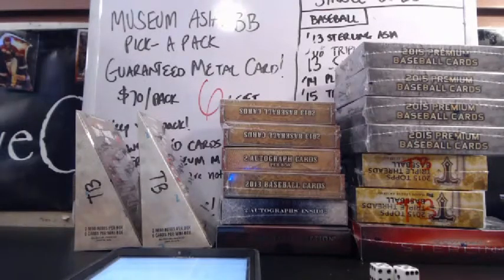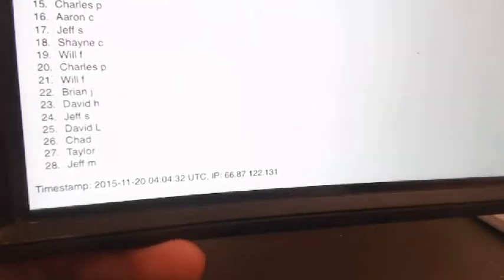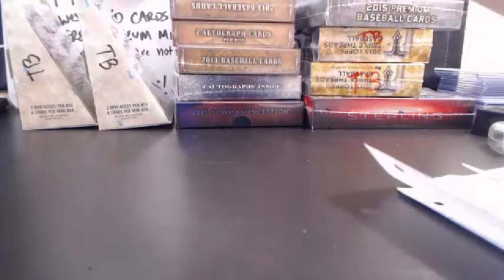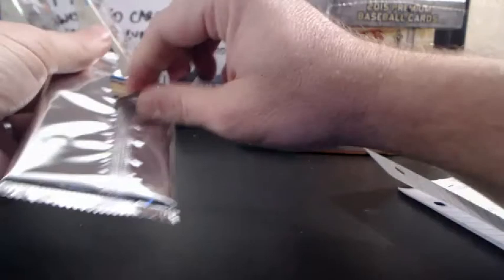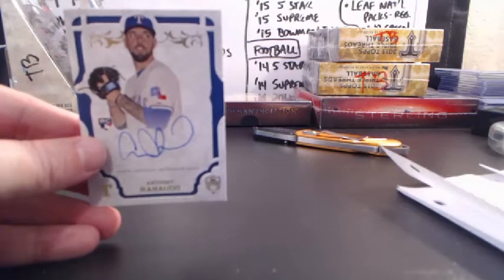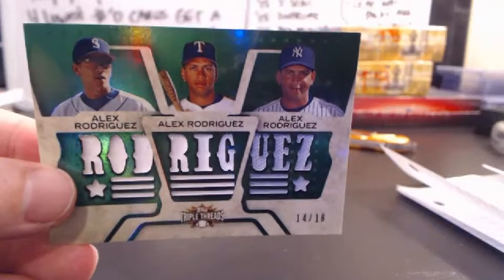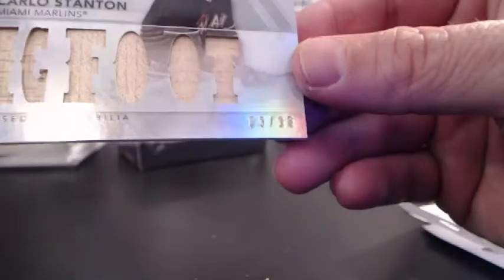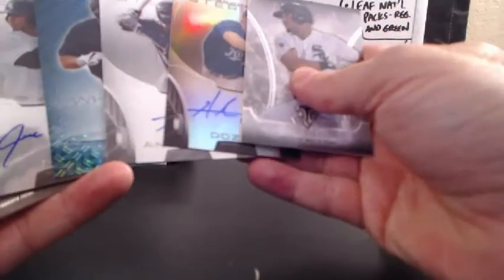BB TABLE BREAK #43 11-19-15